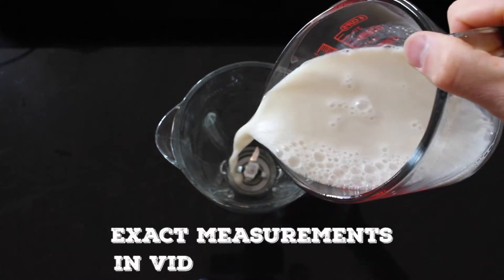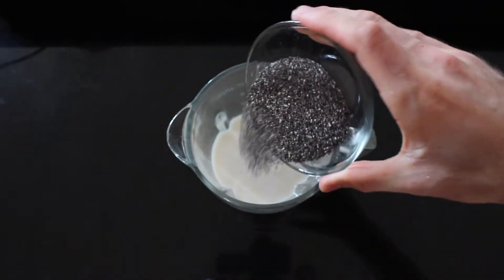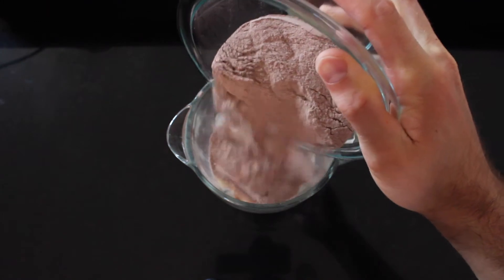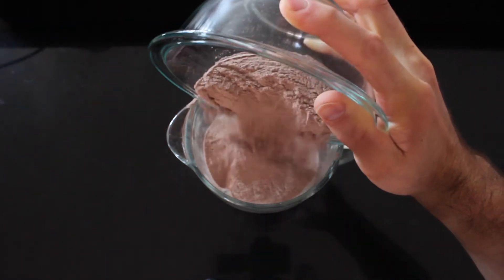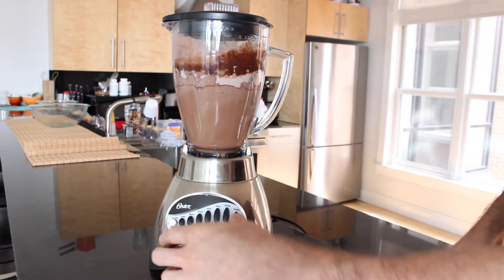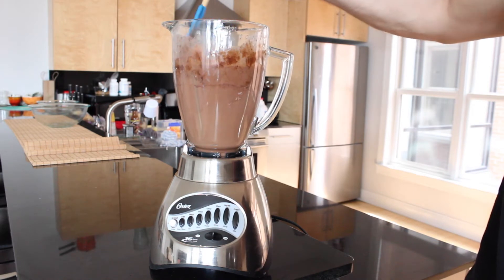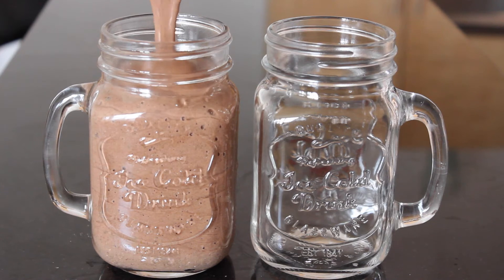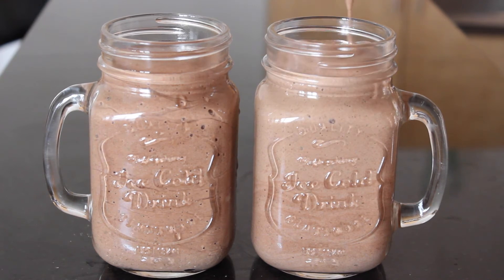Healthy Chocolate Pudding Recipe| How To Make High Protein High Fiber Chocolate Pudding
How To Make High Protein Chocolate Pudding - High Fiber Recipe

Ingredients and Macros:

In a blender add:
2 Cups (1/2 Liter) unsweetened vanilla almond milk
1/4 Cup (52g) chia seeds
4 Scoops (130g) chocolate whey protein powder (I used Isopure)
2 Tbsp (10g) unsweetened cocoa powder
3/4 Tbsp (8g) sugar substitute
4 Tbsp (60mL) calorie-free/low-calorie chocolate syrup
Blend until pudding becomes one solid color

Store in containers with lids
and refrigerate for 6-8 hours

Macros (Per 8oz or 227g)

Calories: 199
Fat: 6g
Carbs: 10.75g (7.5g Fiber)
Protein: 27.75g